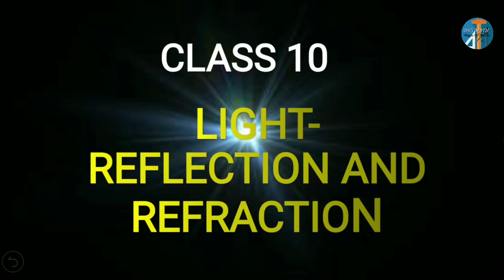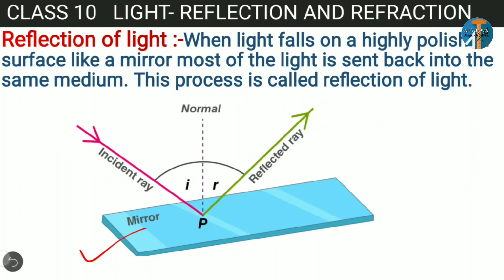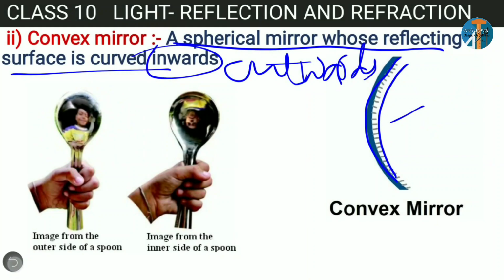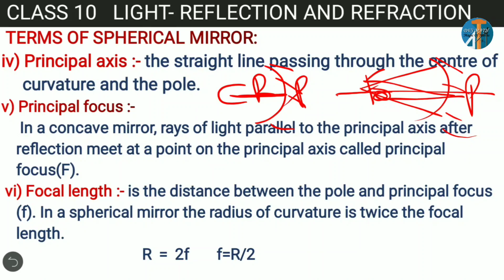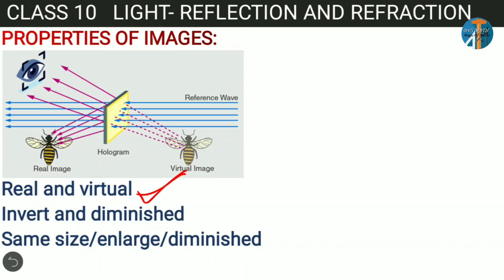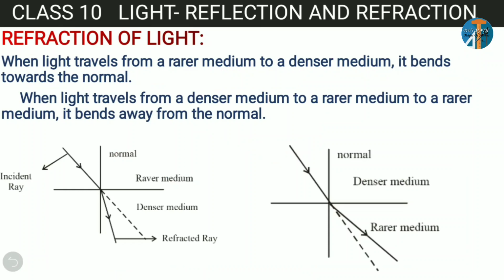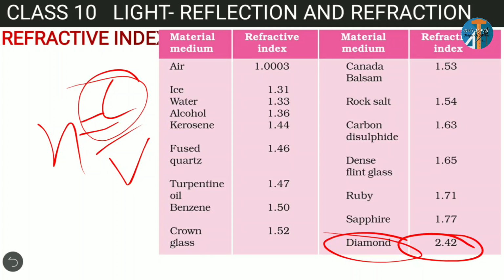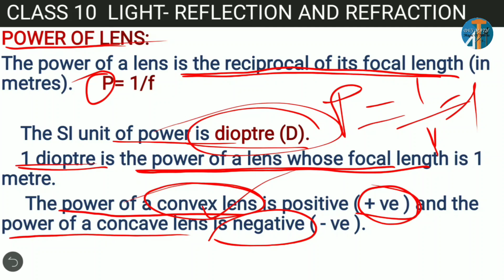class10light CLASS 10|LIGHT| REFLECTION AND REFRACTION| COMPLETE EXPLANATION